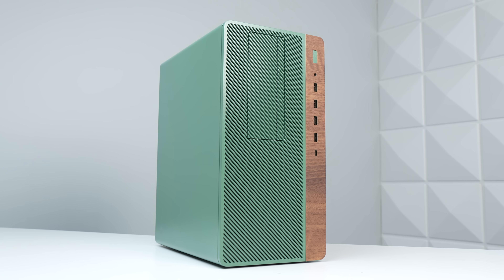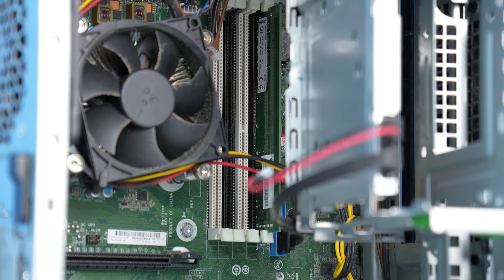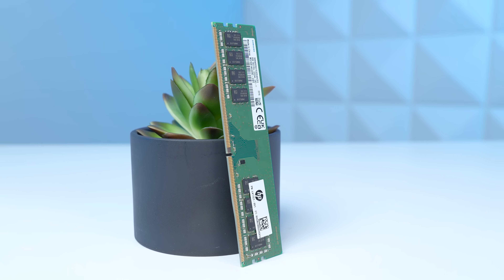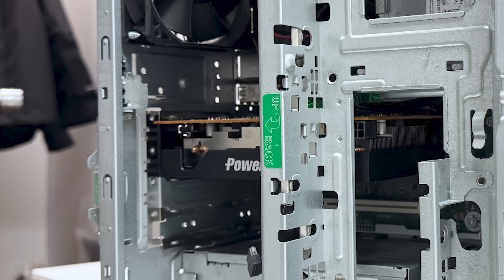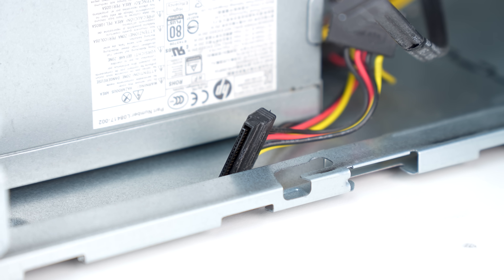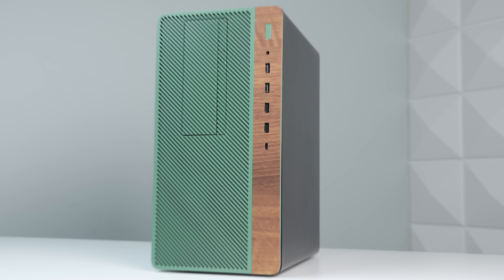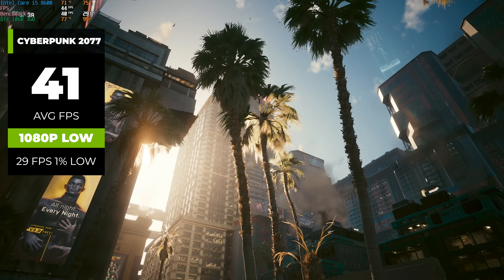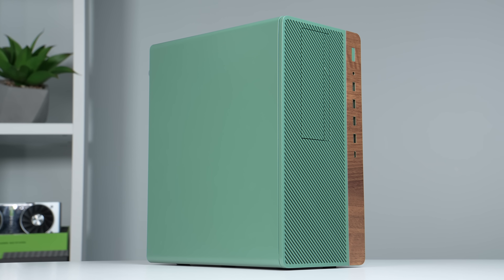Yes, a $150 Gaming PC is Possible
Use GVGmall.com Black Friday Super Sale Code: ZTT18 to save 25%

Discover how to transform a $70 eBay office PC into a stylish and capable $150 gaming rig with upgraded performance, aesthetics, and detailed tips for building your own budget-friendly system.

Support ZTT!

Follow ZTT!

Time Stamps

0:00 Intro
0:33 Parts List
6:30 Benchmarks
8:11 Conclusion